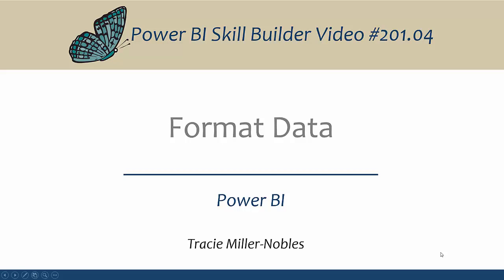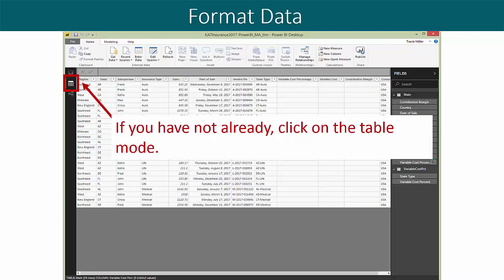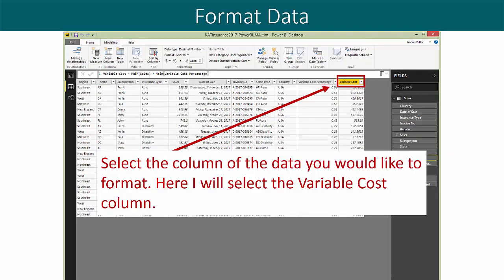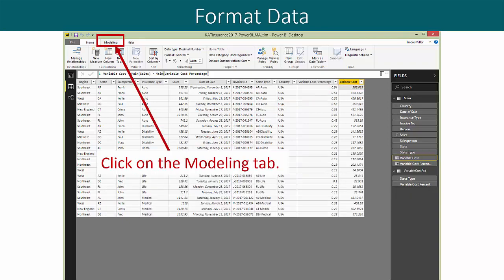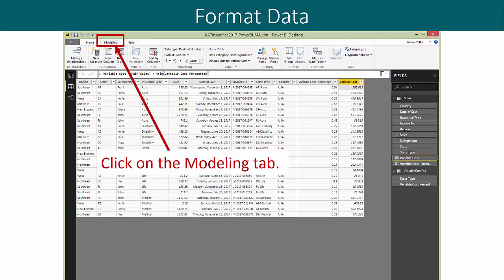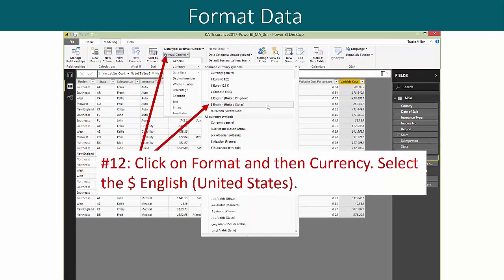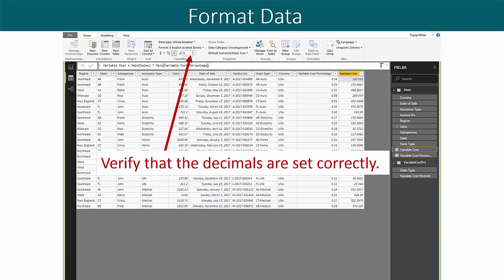201.04 Power BI: Format data